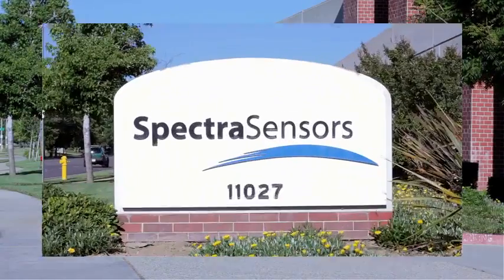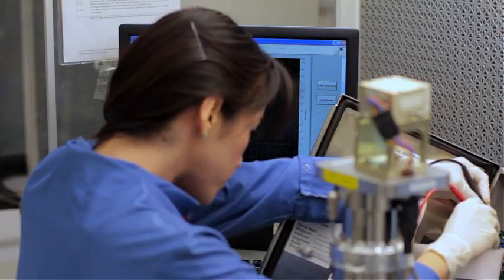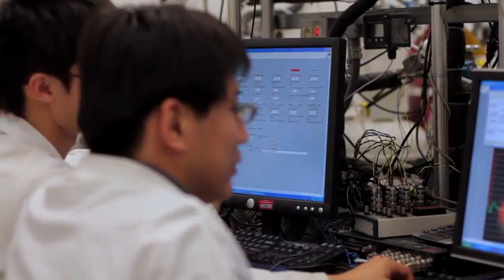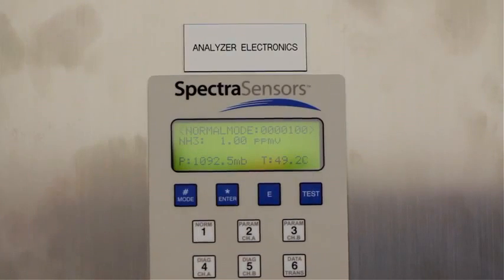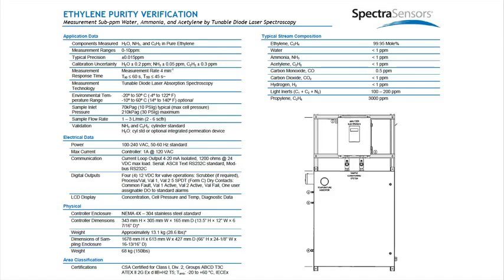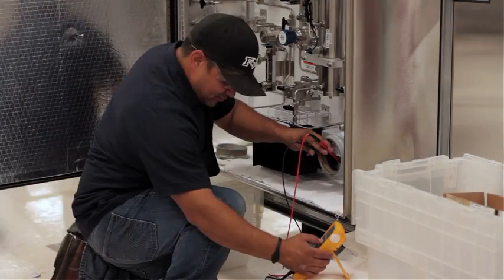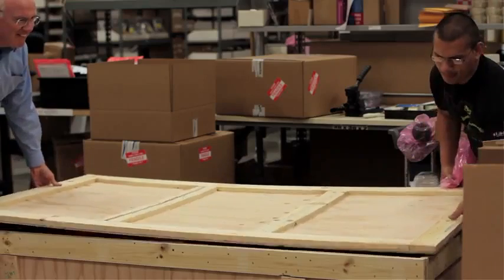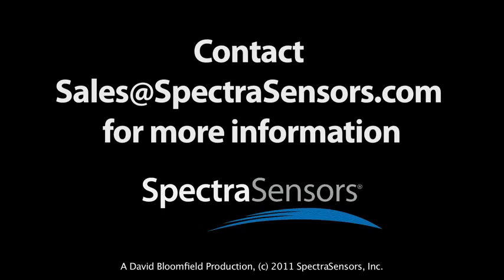SpectraSensors Ammonia in Ethylene Analyzer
Tunable diode laser (TDL) ammonia in ethylene analysers
From the UK B2B Directory - Approved Business